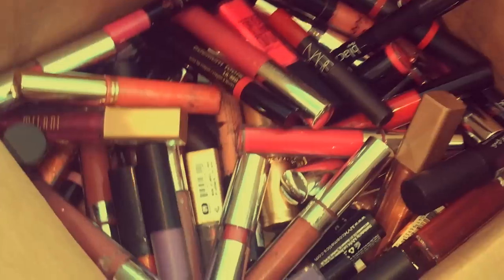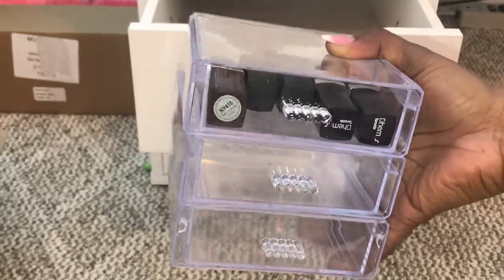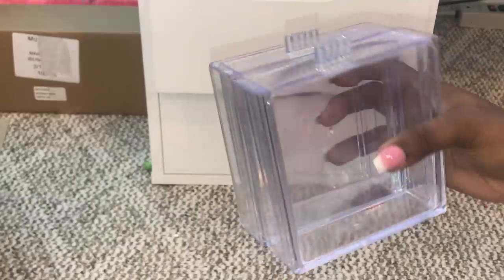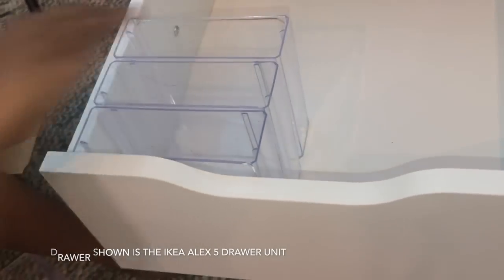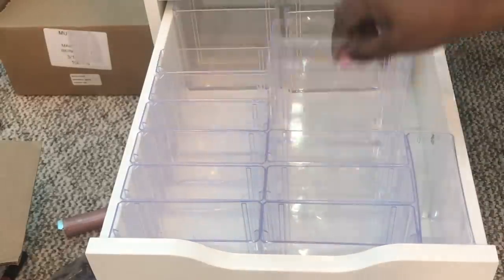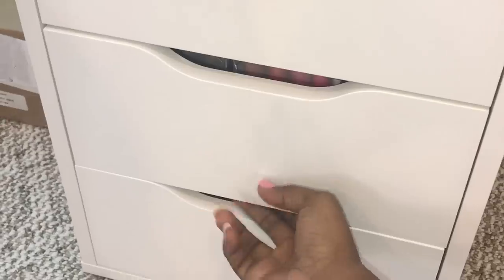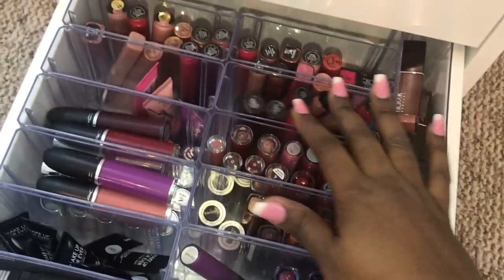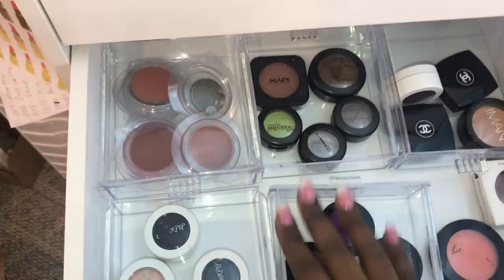DIY | Dollar Tree $1 | Lipstick Organizers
Hey Ladies! Today we are going to organize our lipstick drawers. The containers that I will be using were purchased from Dollar Tree, which I've had for months. Just when I thought I've outgrown them and was about to throw them out, I decided to see if I could use them any other way one last time. Check out how I turned these $1 drawers into the perfect organizer for my lipsticks!

Drawer: IKEA Alex Unit

Drawers: Dollar Tree

Glam Mail:
Covington, GA